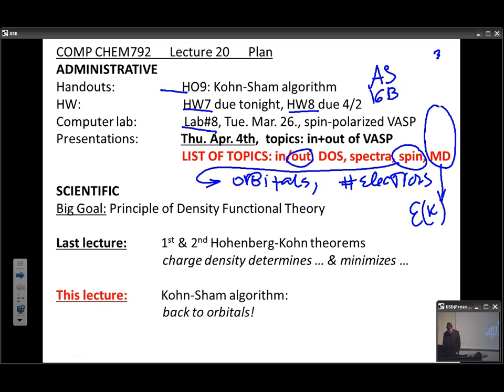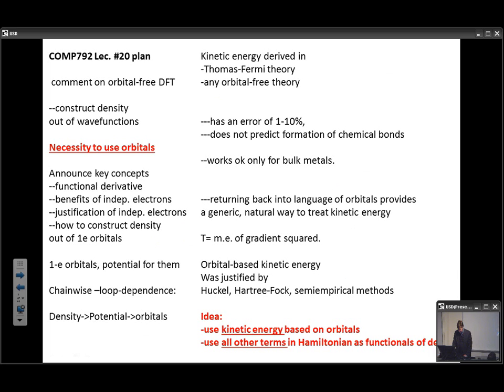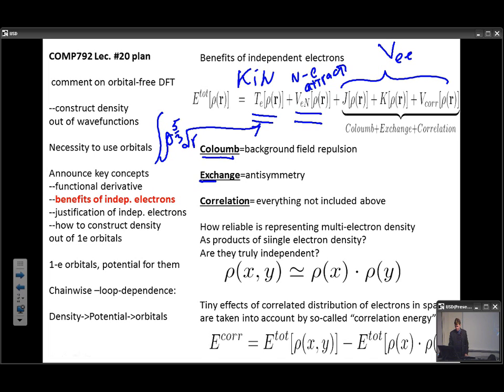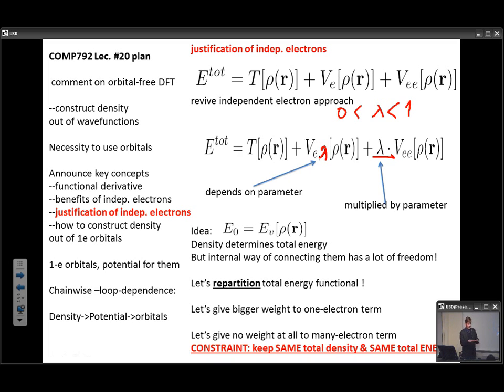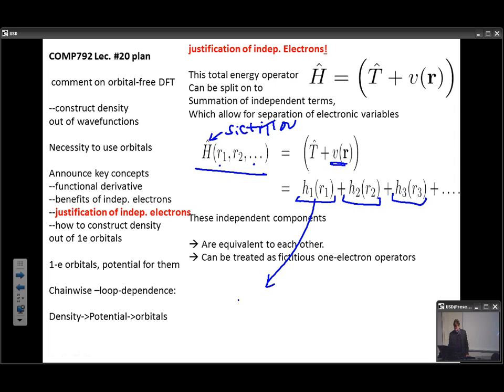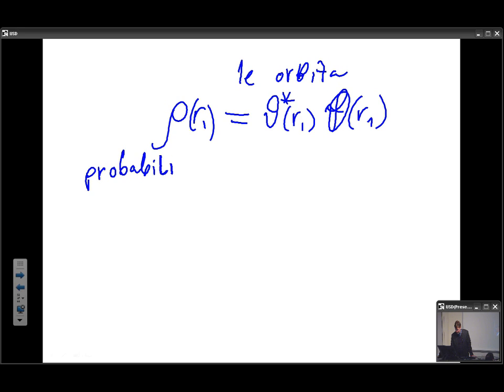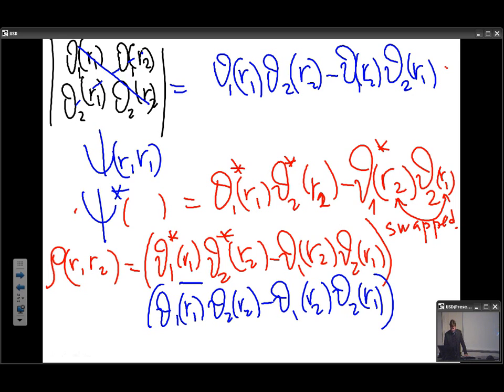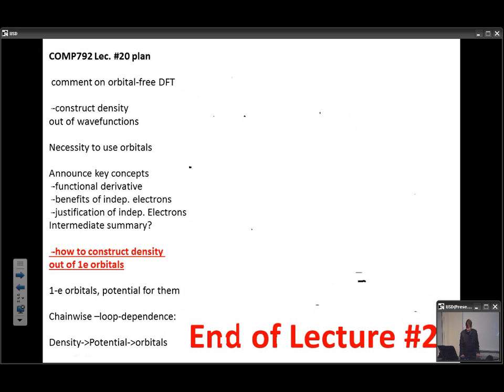Chem792 03 26 2013. Lecture 20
Foundations of Density Functional Theory.
Kohn-Sham Algorithm